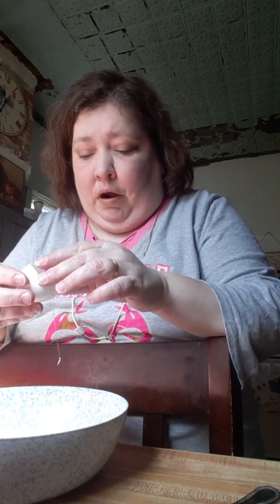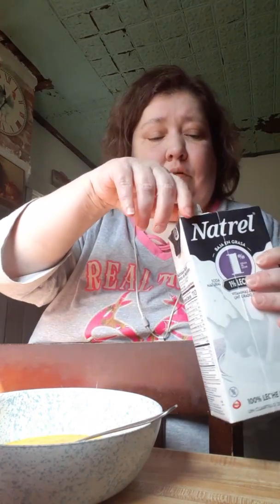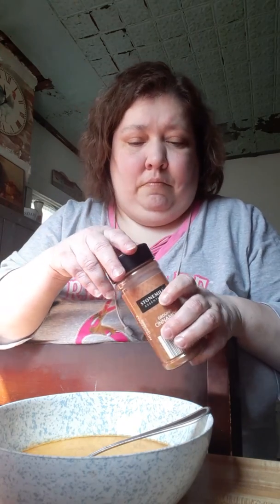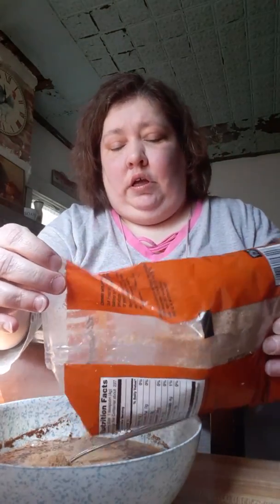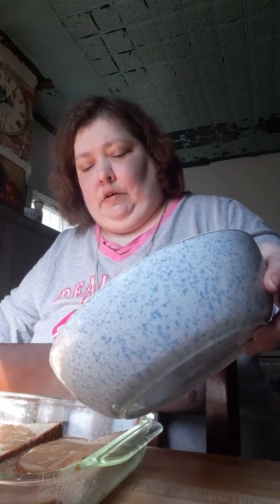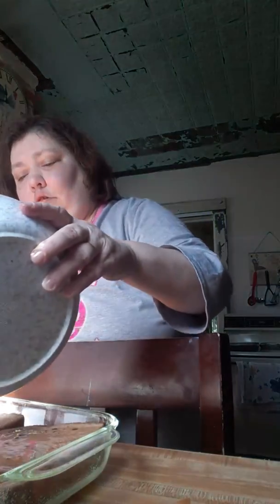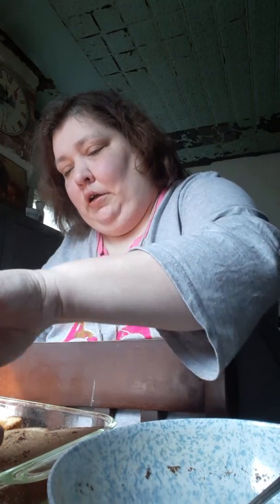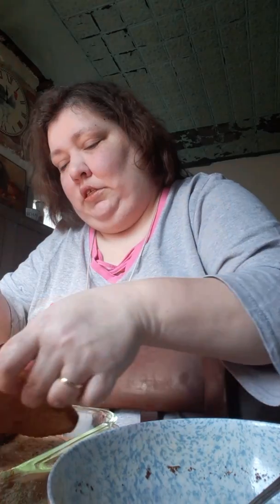Starting some Oven Baked French Toast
This is another food pantry/cheap meal idea.   A family friendly recipe that most folks will enjoy even with gluten free or milk replacement. I have used Rice Milk in this and it still turned out tasty.